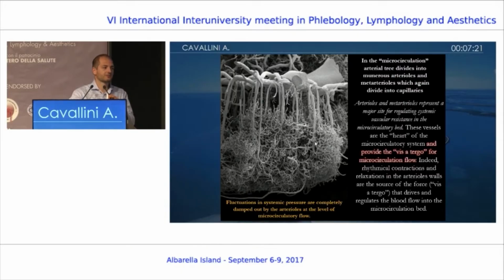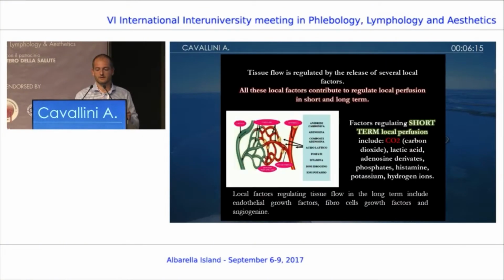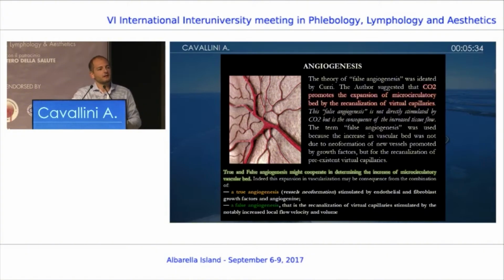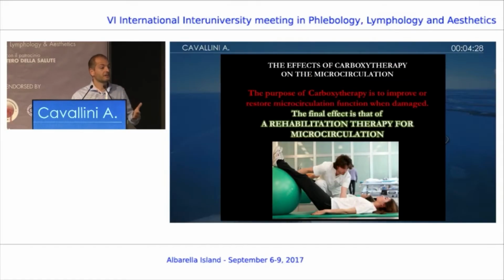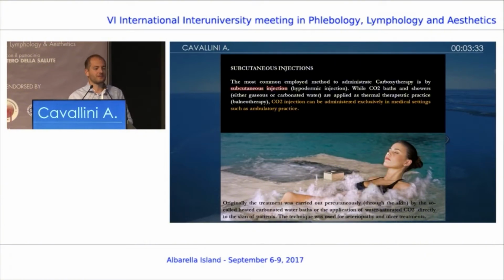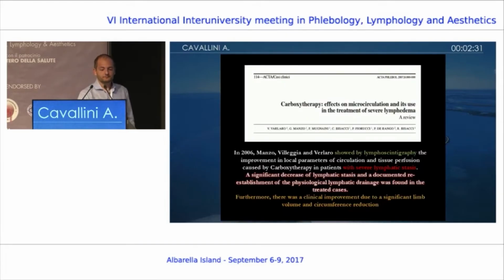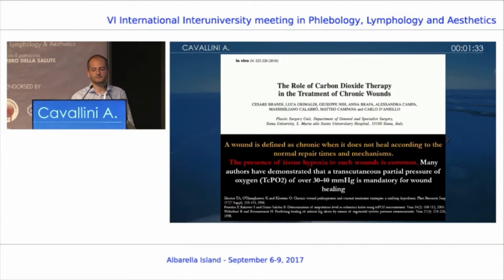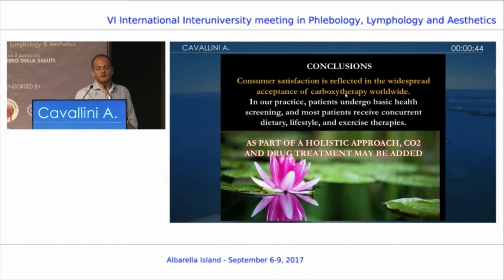carbossiterapia albarella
Carbossiterapia e microcircolo